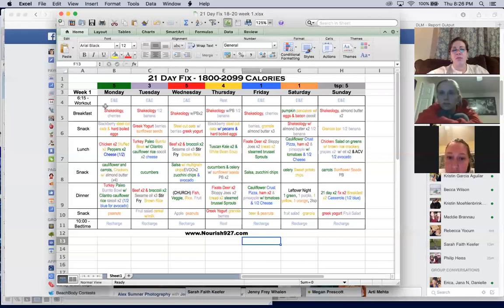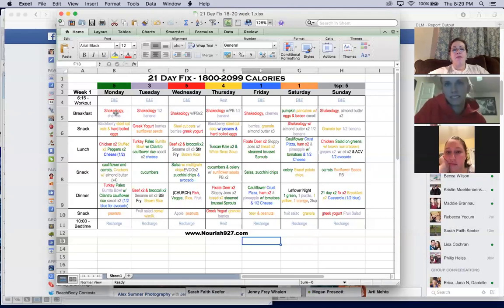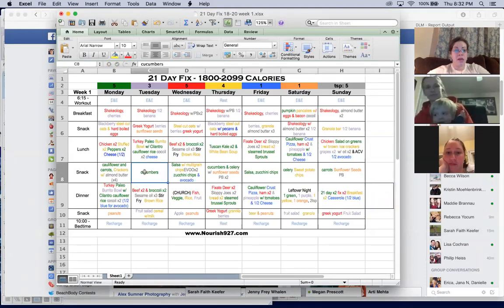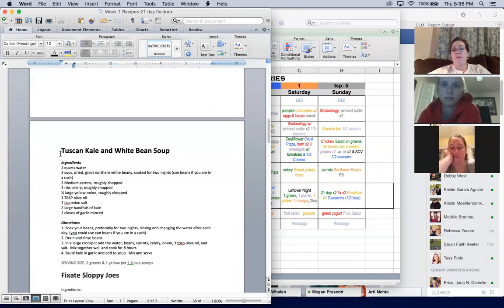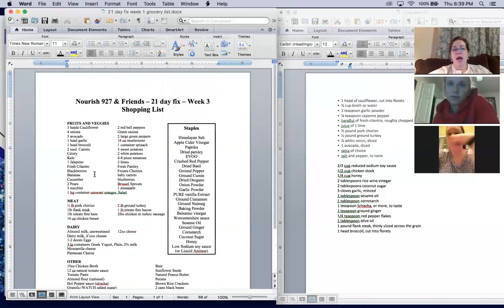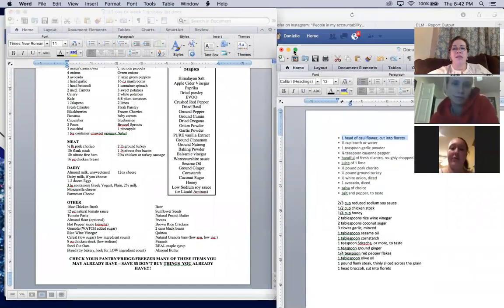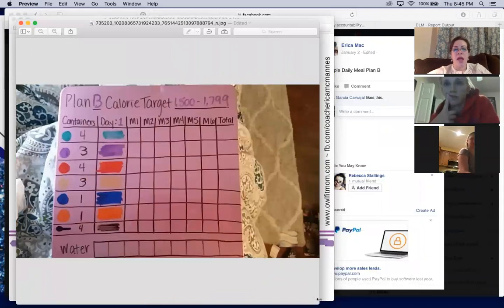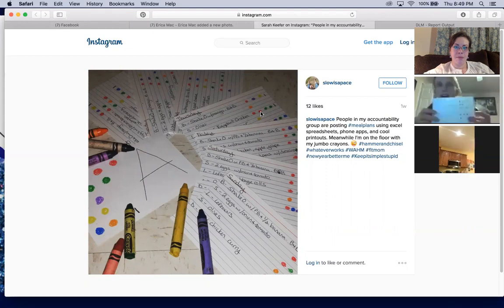Nourish 927 System for Meal Planning with the 21 day fix